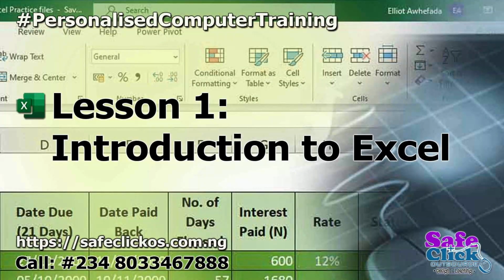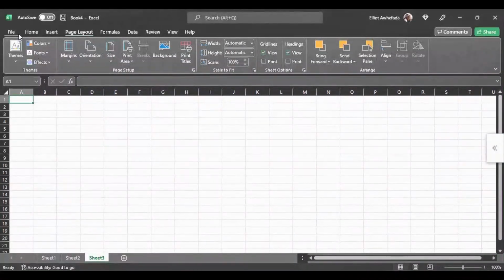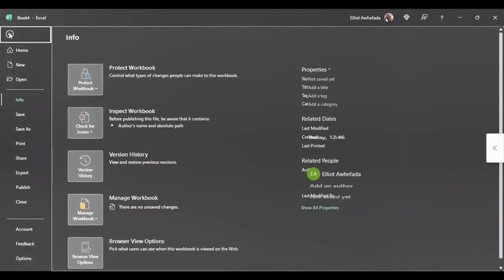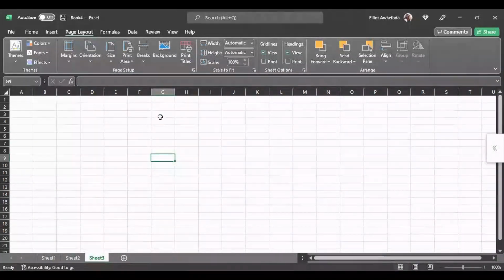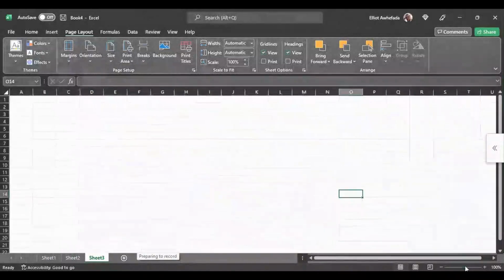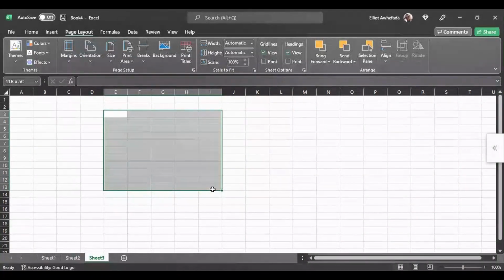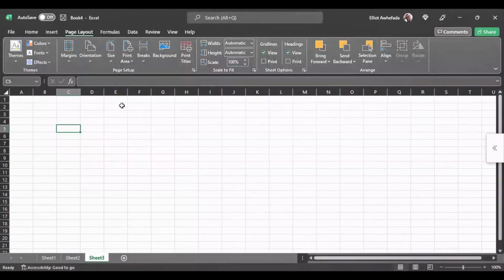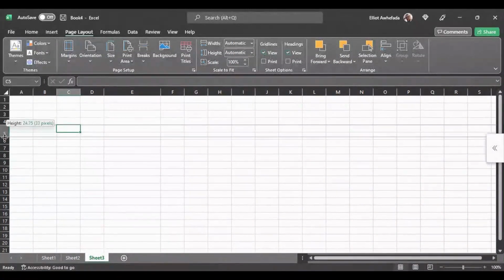Lesson 1 - Introduction to Excel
Are you new to Excel? This is an intro to the Excel layout.